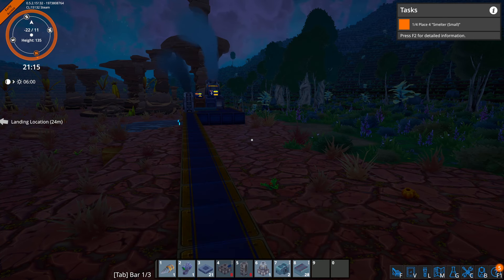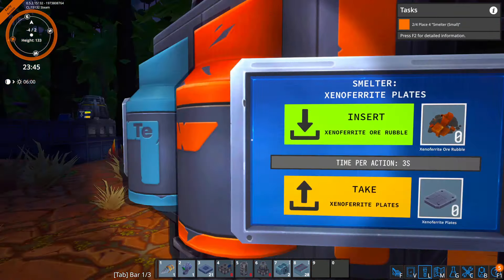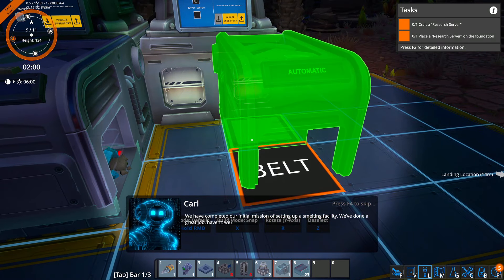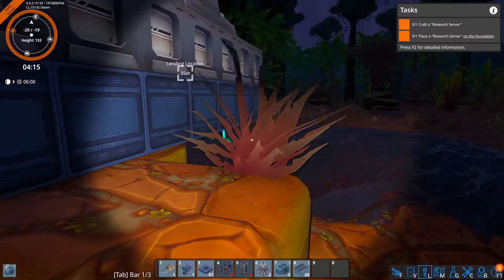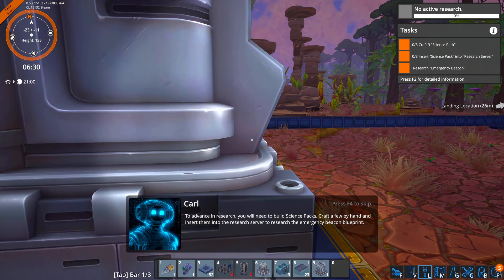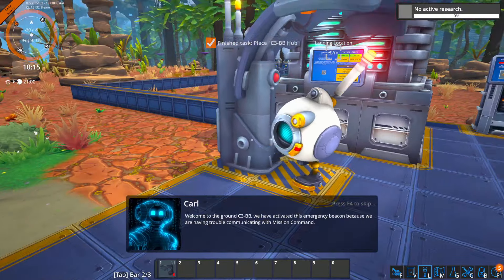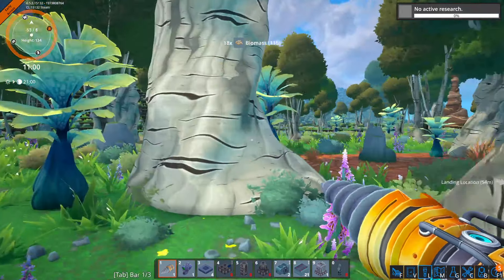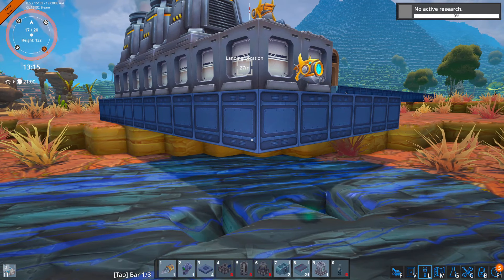Foundry - First Look Getting Started - Episode 1